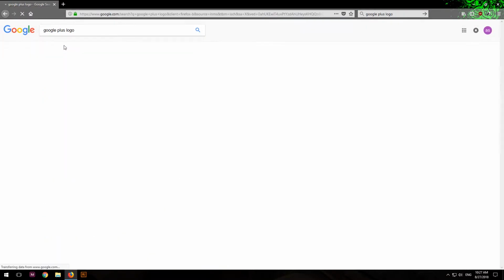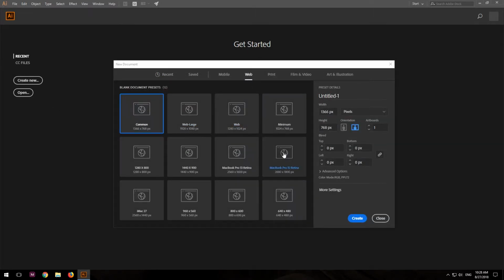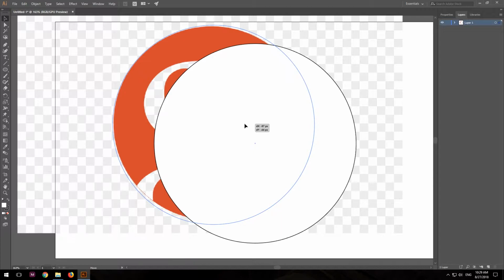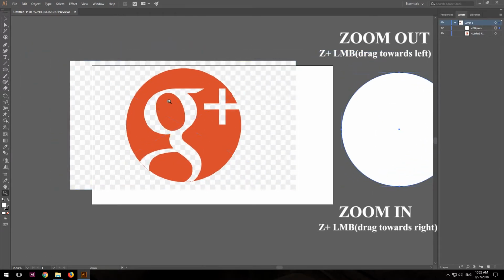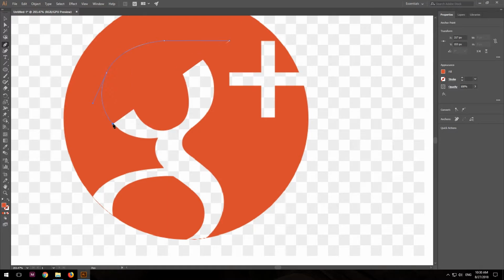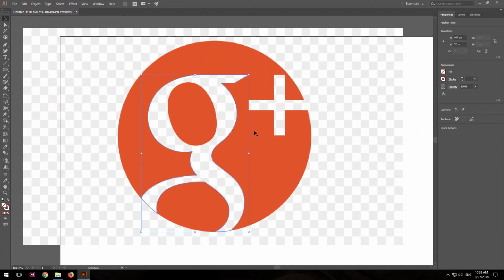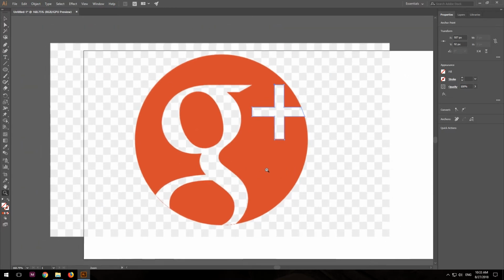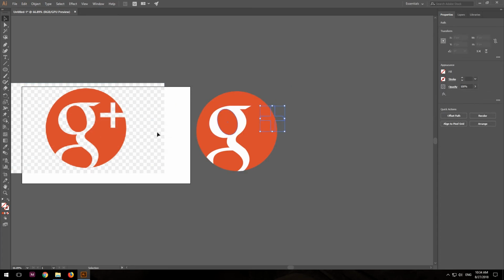Google Plus Logo Easy Tutorial | Adobe Illustrator CC 2018 | Vector Drawing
Draw any brand/logo using Adobe Illustrator.